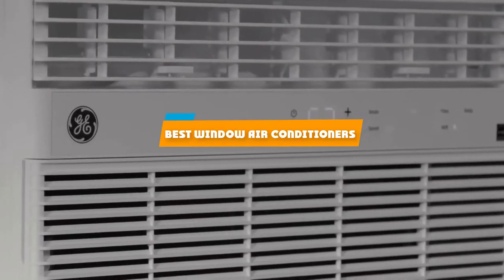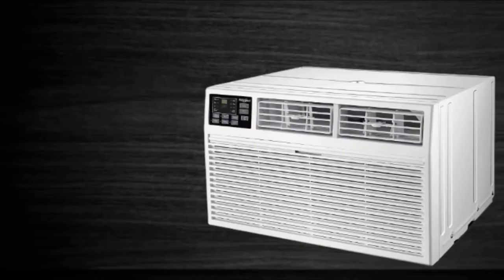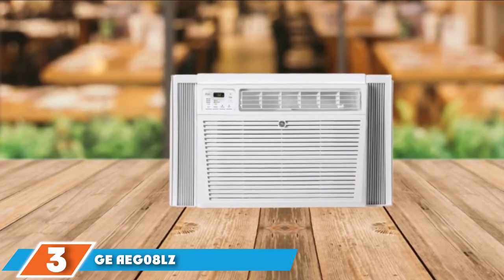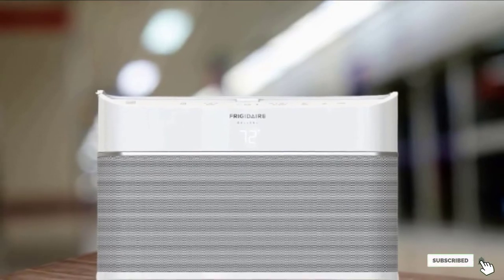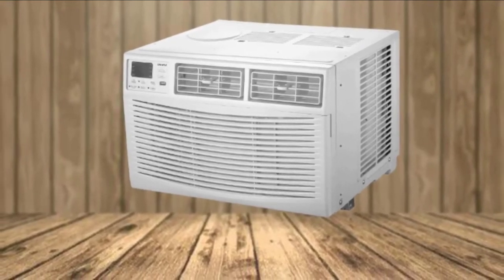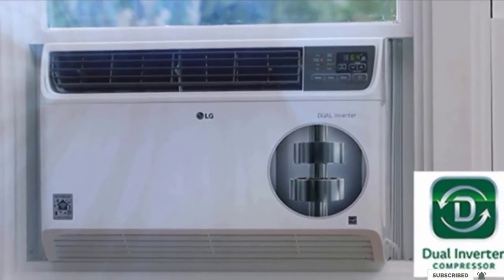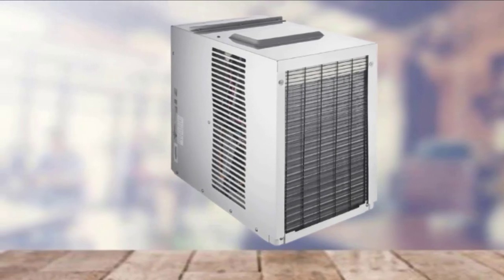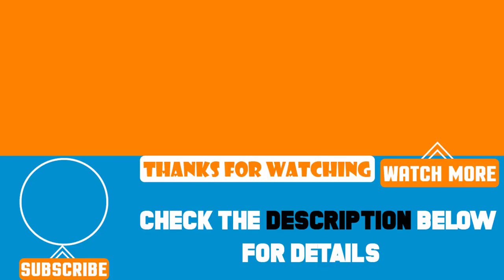Top 10 Best Window Air Conditioners Review In 2024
Best Window Air Conditioners featured in this video:

1. Whirlpool WHAW081BW Window Air Conditioner [Amazon]
2. Haier ESAQ406 Window Air Conditioner [Amazon]
3. GE AEG08LZ Window Air Conditioner [Amazon]
4. Frigidaire FGRC1044T1 Window Air Conditioner [Amazon]
5. LG LW6017R Window Air Conditioner [Amazon]
6. Amana AMAP151BW Window Air Conditioner [Amazon]
7. Soleus Air 6,000 BTU Over-the-Sill Air Conditioner [Amazon]
8. GE 10,000 BTU Smart Window Air Conditioner [Amazon]
9. Koldfront 8,000 BTU Energy Star Window Air Conditioner [Amazon]
10. LG 5,000 BTU Window Air Conditioner [Amazon]

 To narrow down your searching effort, we have researched the market on the Window Air Conditioners. We already spent hours analyzing these top 5 Window Air Conditioners to ensure your worth buying. They all come with excellent features with a great price range.

This video on the Window Air Conditioners reviews in 2024 will add value for the money. So keep watching till the end and select the suited one for you.